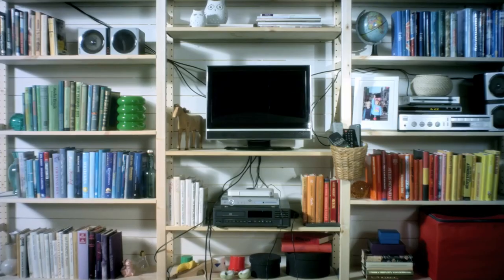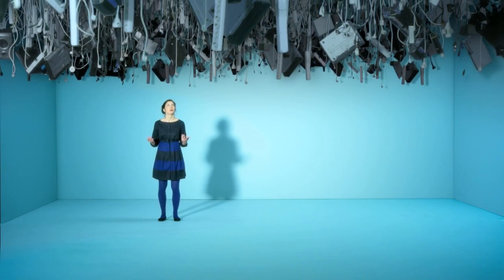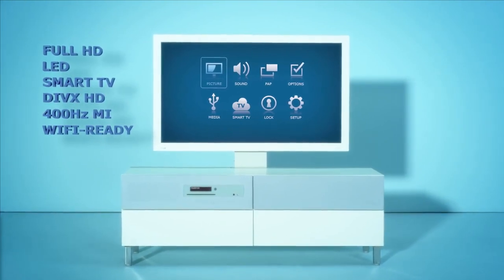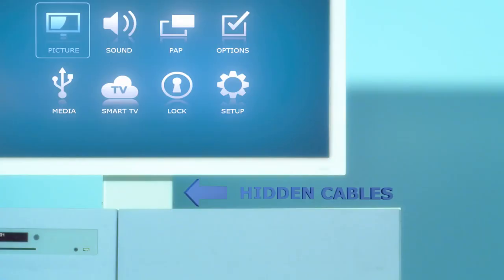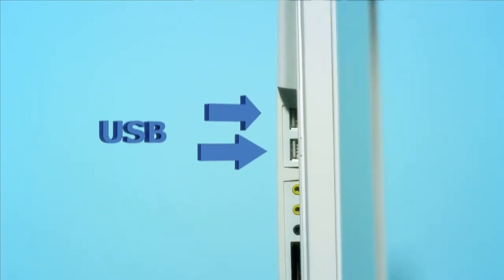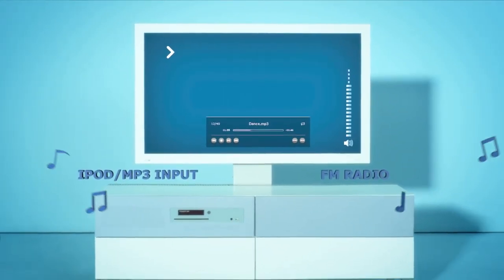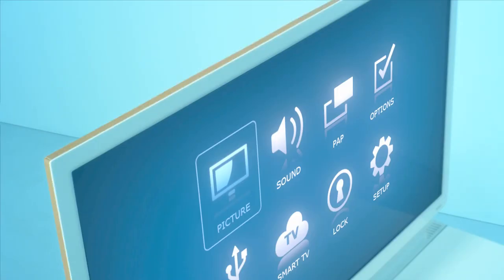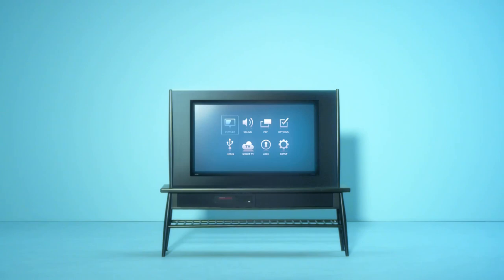IKEA UPPLEVA TV Set - great gaming TV? | Trailer INT (2012) | Wii, PS3, Xbox360 (1080p)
IKEA furniture with integrated TV, speakers, and Blu-ray - starting this fall at 899 Euro (32" Smart TV, Soundsystem, Blu-Ray-/MP3-Player, Speakers and the furniture)!

Sounds/reads like the perfect Gaming TV Set :-) - depending on the power consumption.